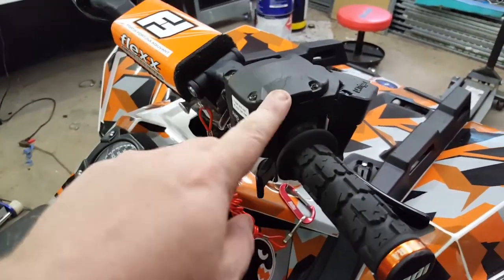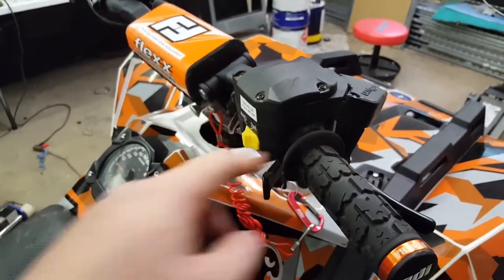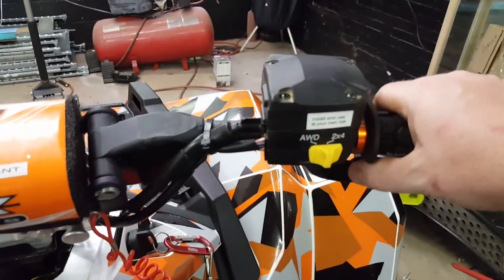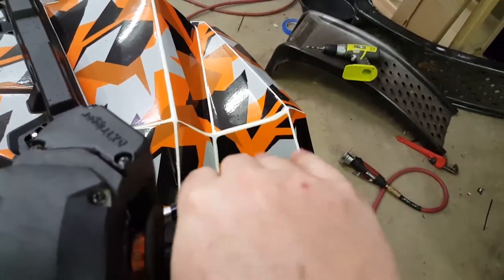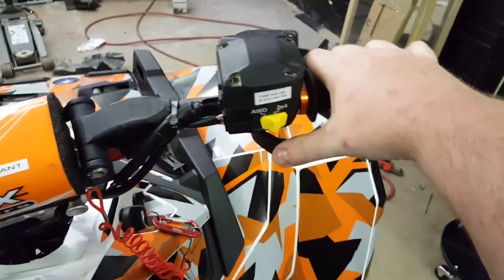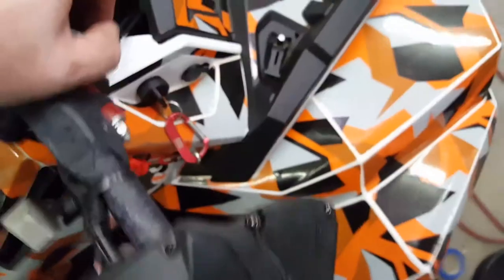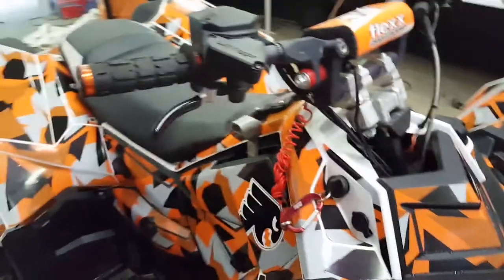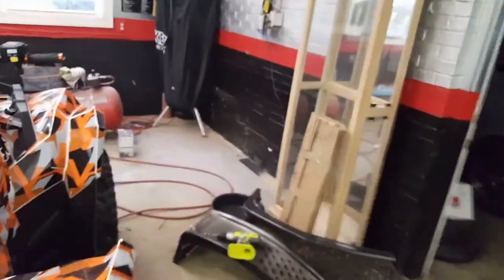DXTRIGGER.COM Trigger Installation!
DXTRIGGER.COM Trigger Installation on my 2016 Polaris Scrambler 850!